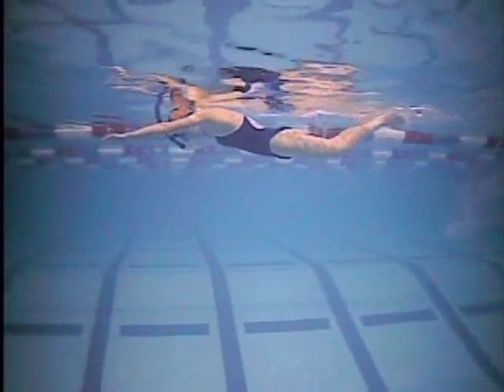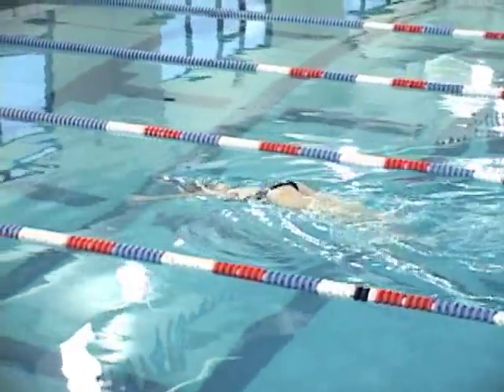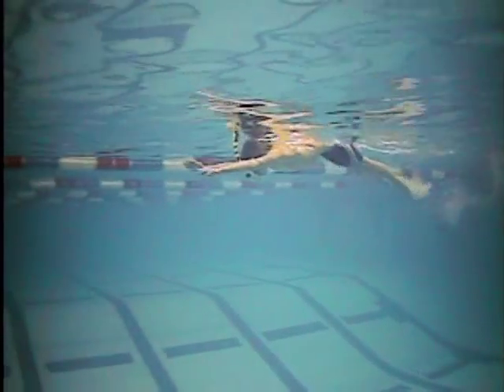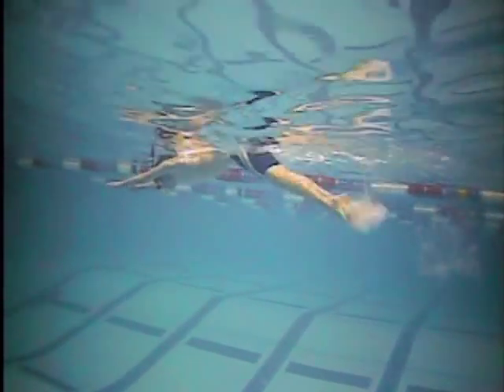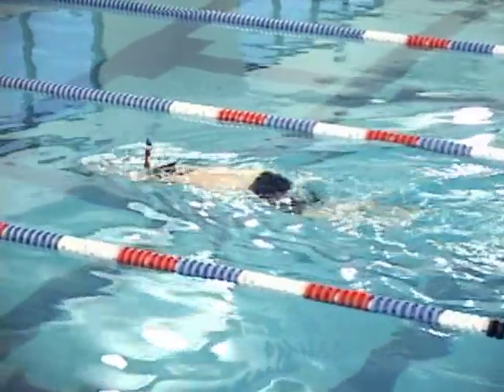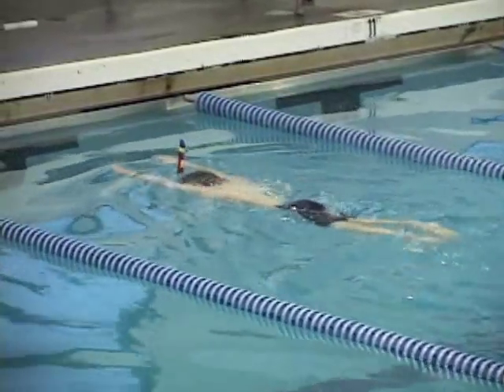Chest Press with Arm Extended